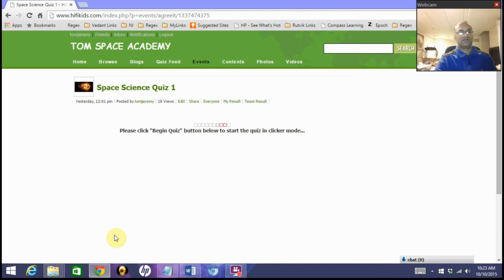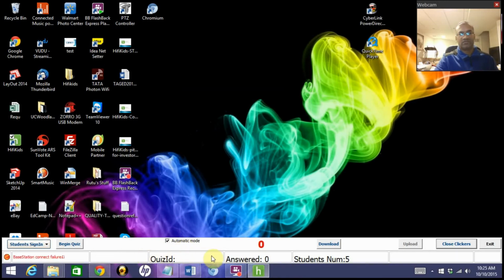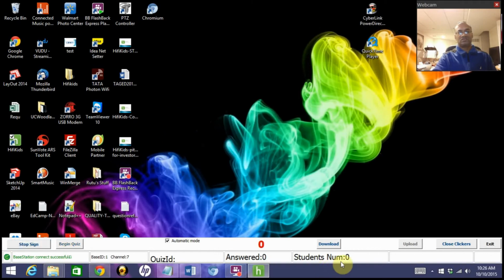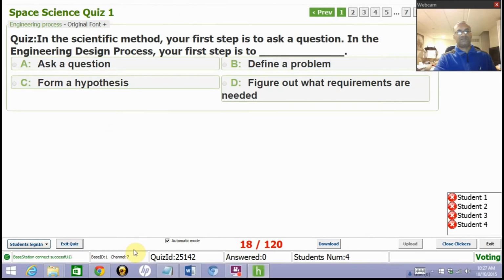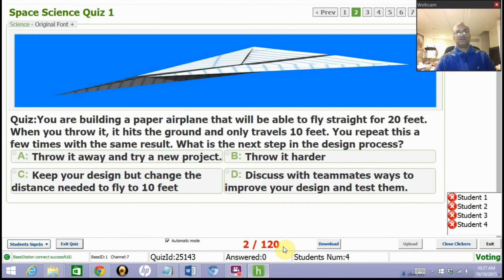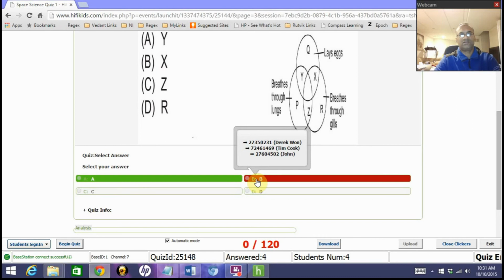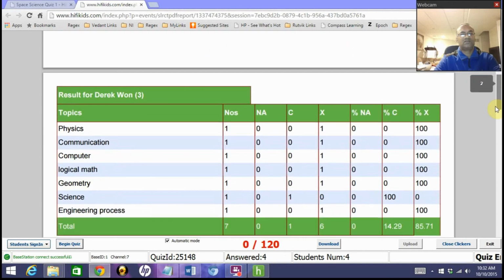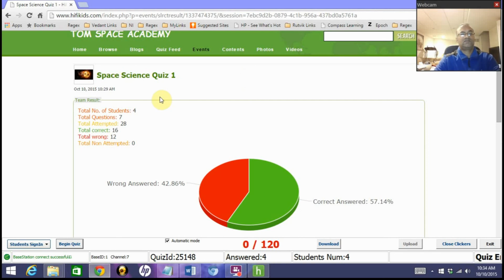How to run quiz event in clicker mode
This tutorial explains about how to run quiz event in clicker mode. It shows what are clickers, base station and clicker application software. It also shows how to check team result, analysis of each individual student and so on. This is one of the best feature available on HiFiKids.com! This feature which uses clickers in the classroom is called KLIQ.